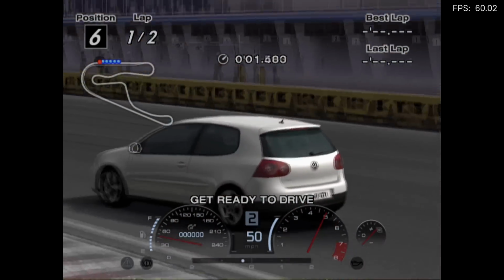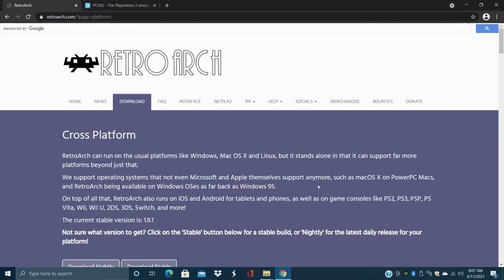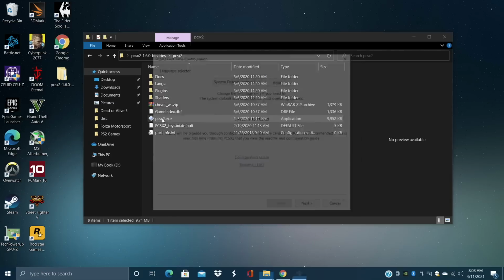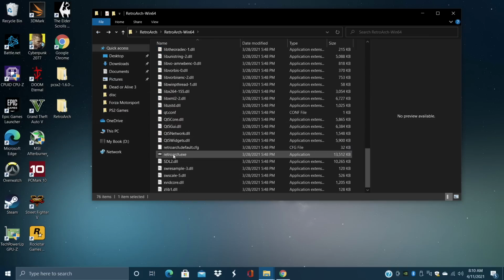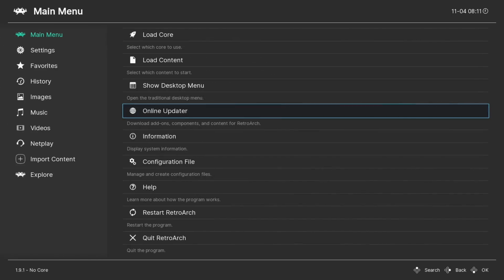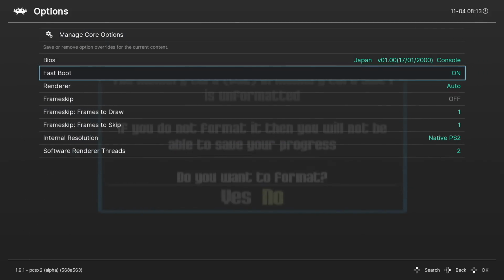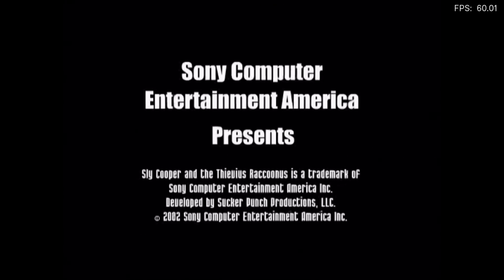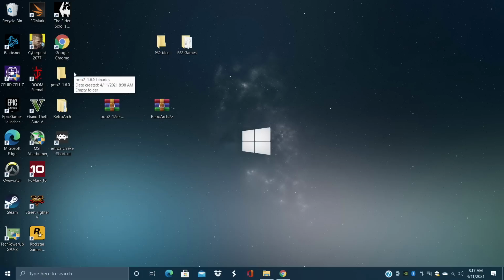How To Play PS2 Games With RetroArch! New PCSX2 Core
In this video, I show you how to set up and play PS2 games with RetroArch and the all-new PCSX2 Core that has officially been made available!
This also offers upscaleing so you can play your favorite Playstation 2 games at 720P, 1080P, 4K, and even 5K.

ETAPRIME
12520 Capital Blvd Ste 401 Number 108